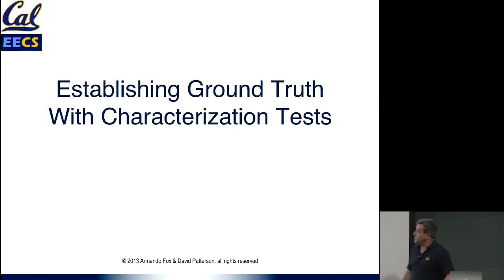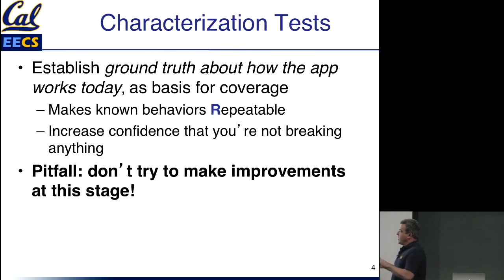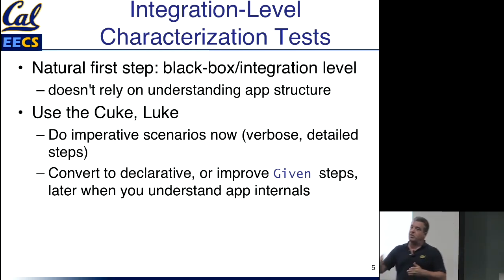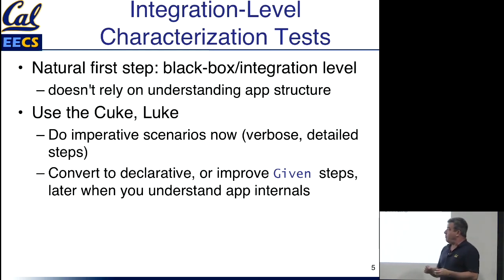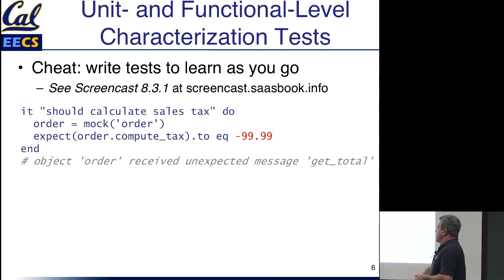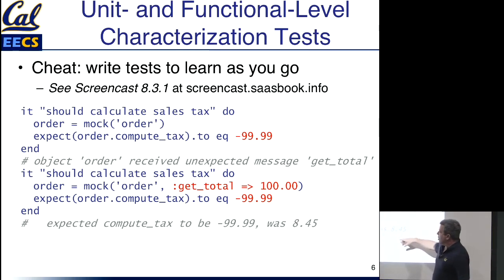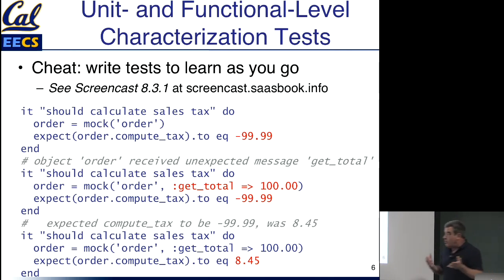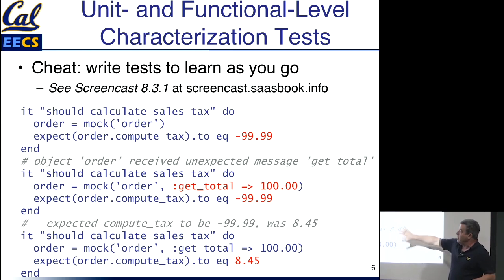9.3 — Establishing Ground Truth With Characterization Tests